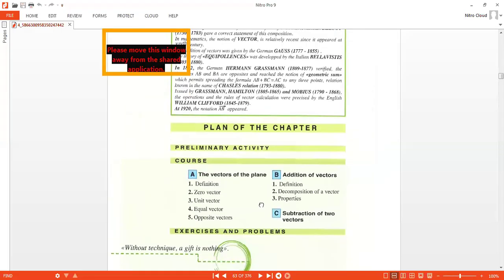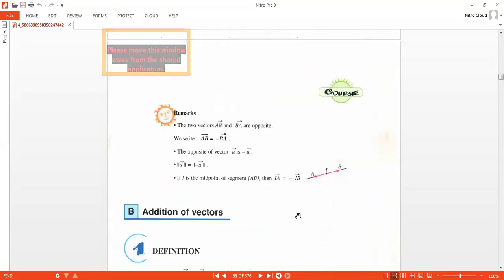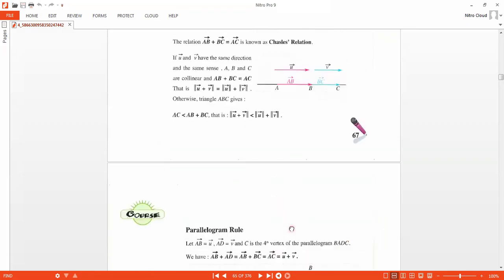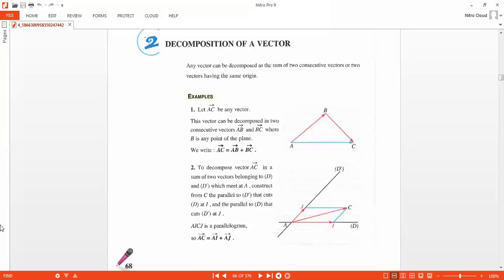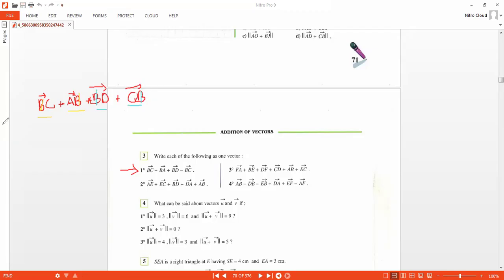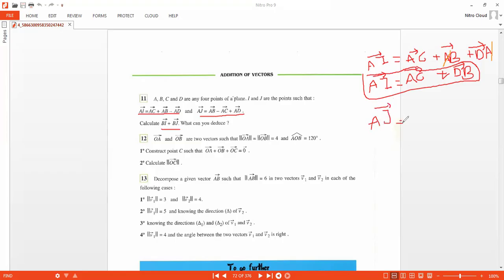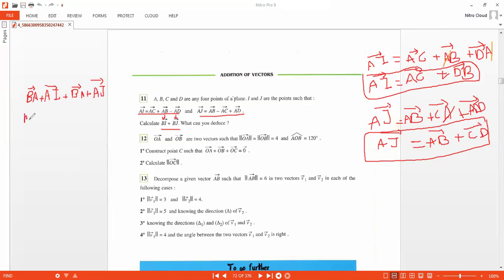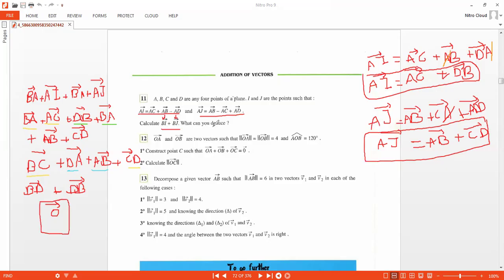Grade 10 - week 4